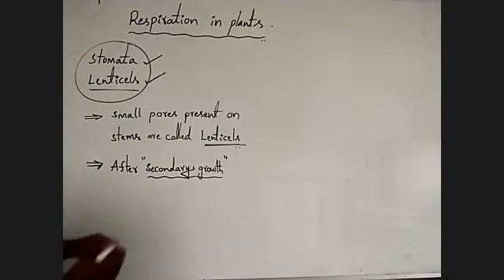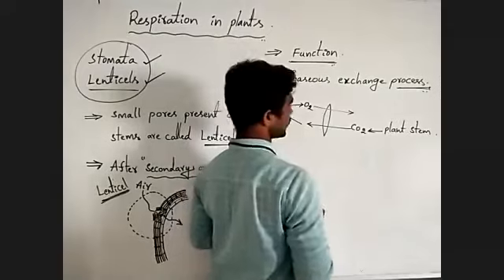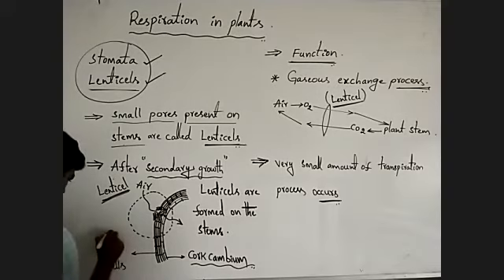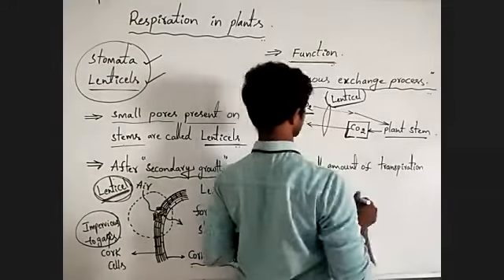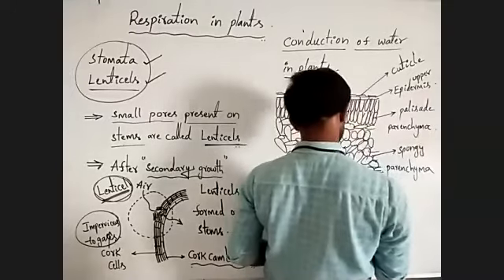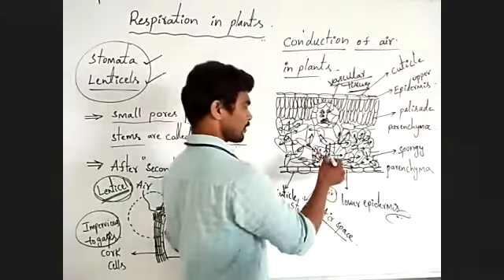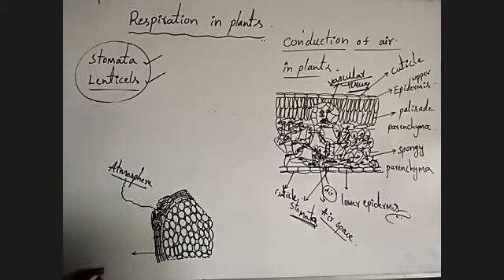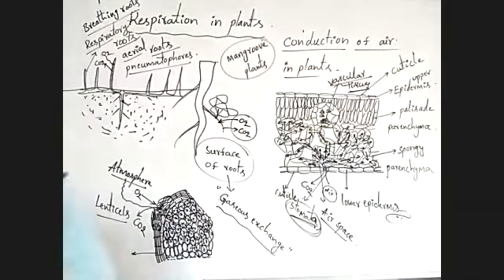respiration in plants 6th biology 10-07-2020